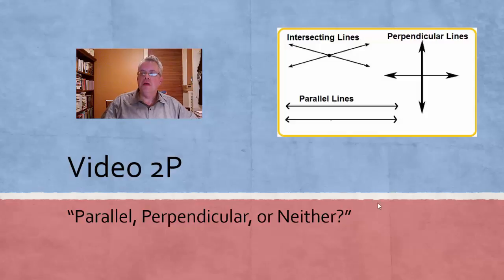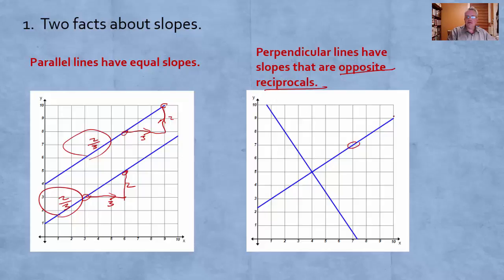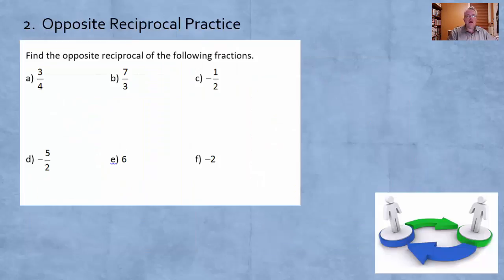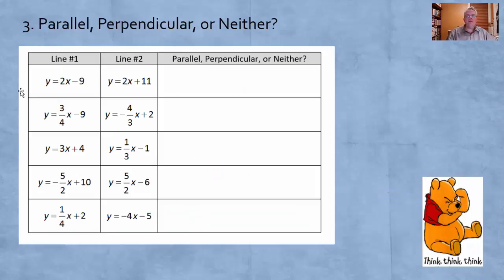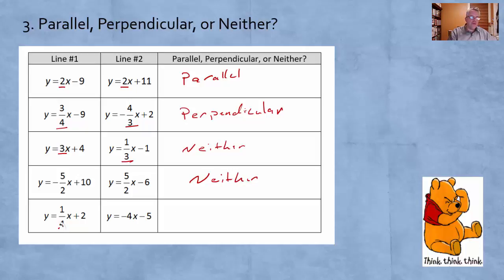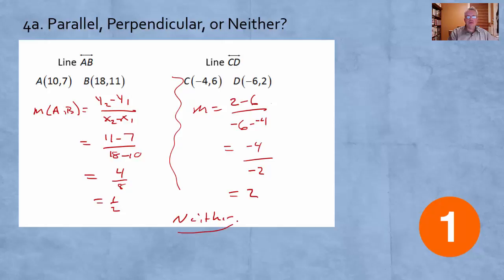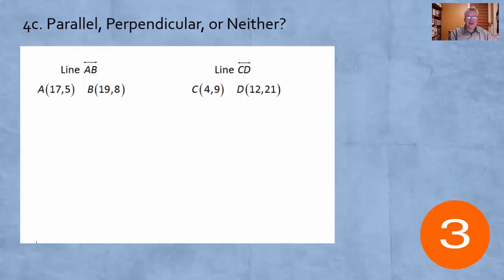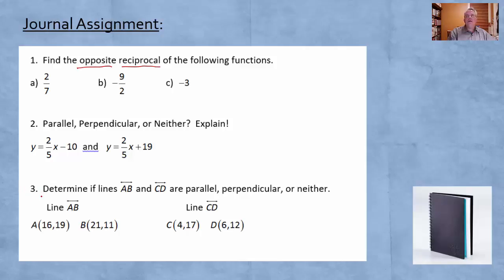Video 2P Parallel, Perpendicular, or Neither